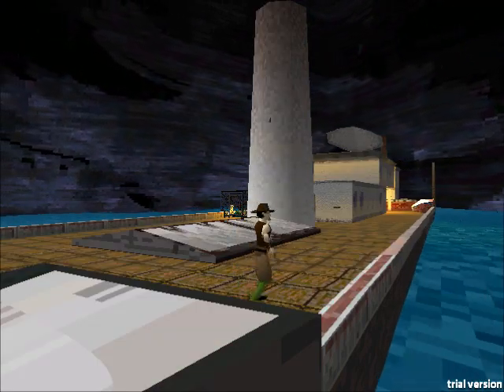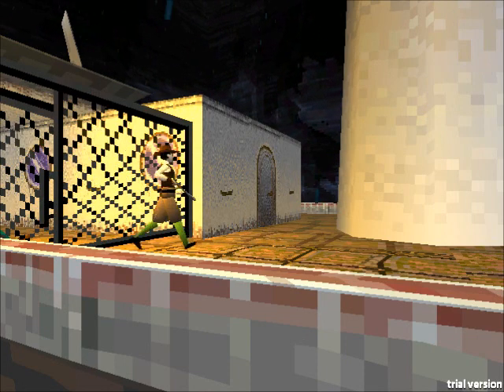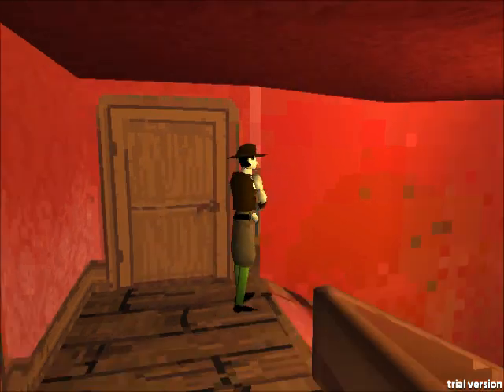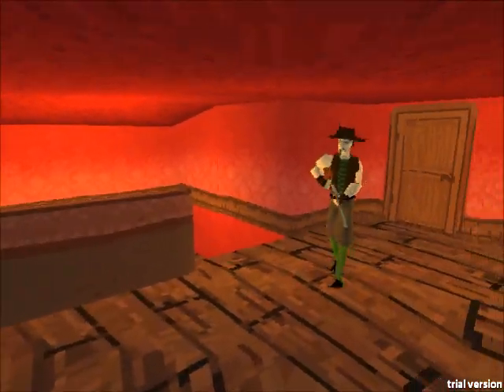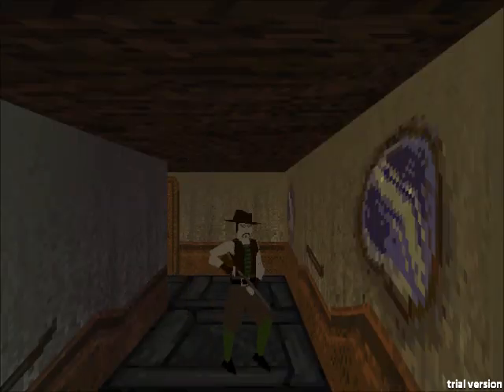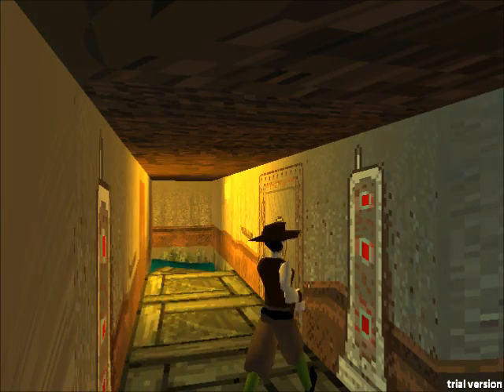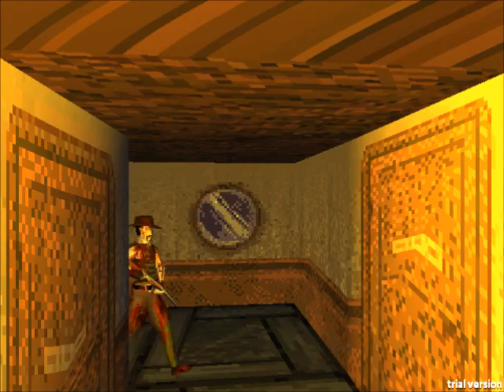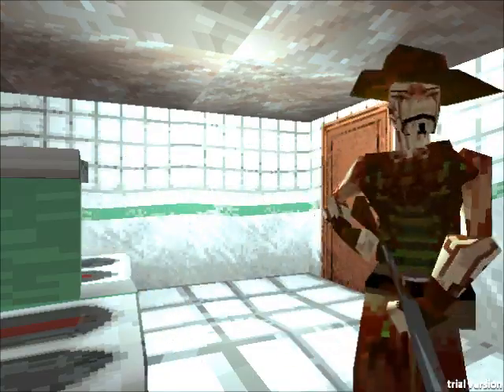WATER HAZARD - A Polygon Nightmare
A PS1 style 3rd person survival horror on board a sinking ship!

Made by Hemuuuli as a Ludum Dare entry.